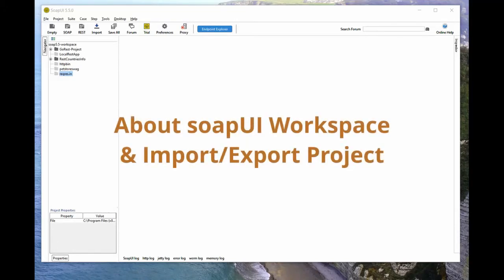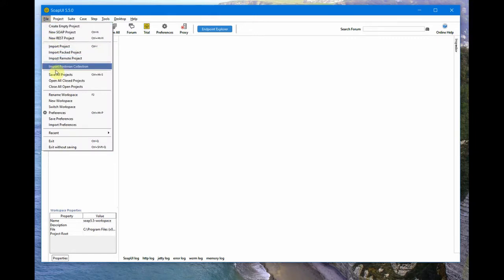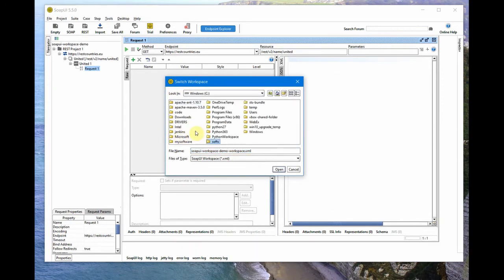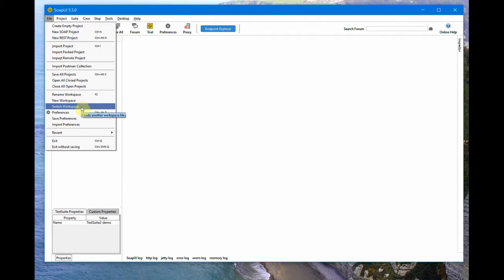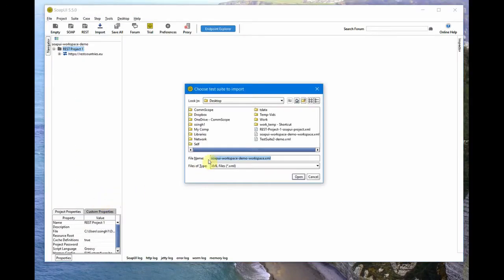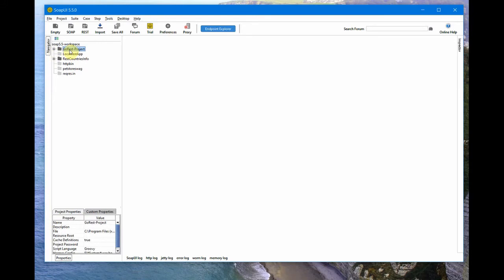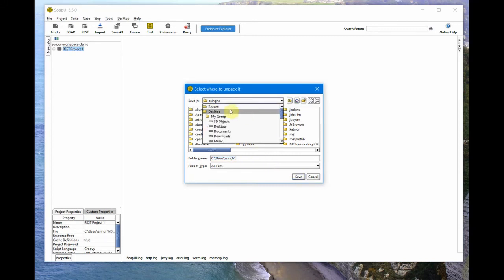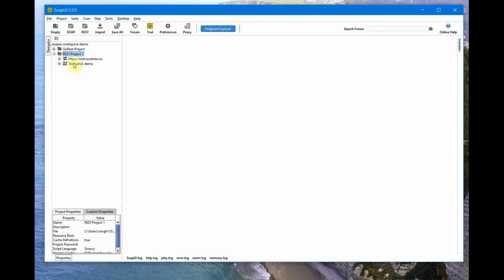SoapUI: About Workspace and Export Import Project, TestSuites, TestCases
SoapUI Tutorial: Learn about SoapUI Workspace, and how to export, import SoaUI Testcases, TestSuites and Projects.
SoapUI Project xml can be shared with team members and it can also be pushed to central repository for CI/CD.

Good Luck, and Happy Learning SoapUI and API Test Automation using opensource SoapUI.